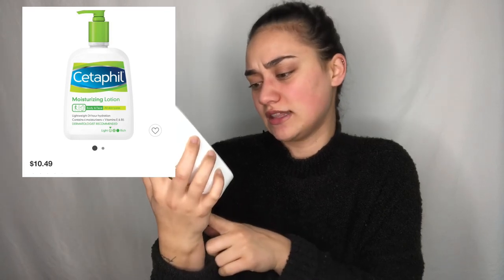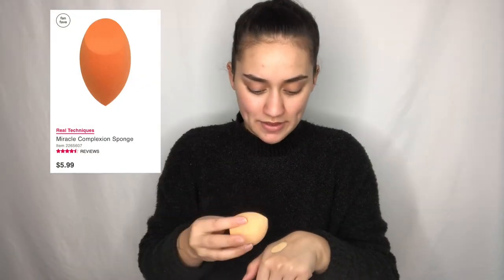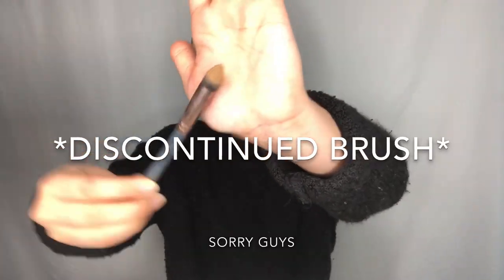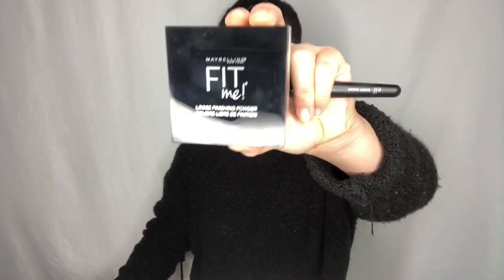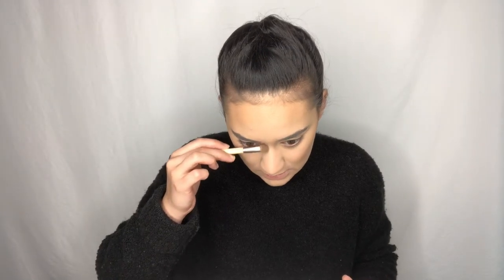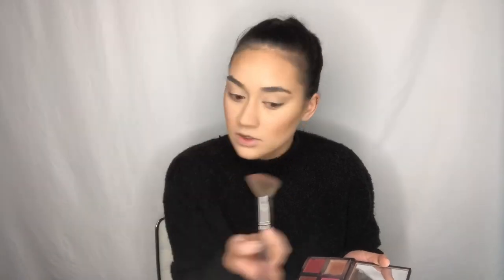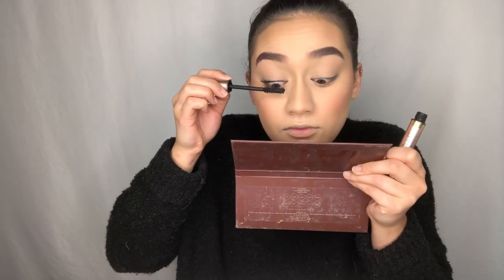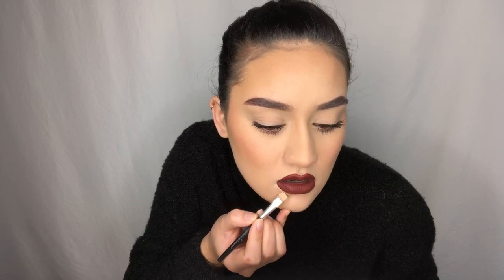FULL FACE AFFORDABLE MAKEUP ROUTINE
Welcome back guys! In today's video I am sharing my go-to makeup look that I do EVERYDAY! Everything is from either the drugstore (Walmart or Target) or ULTA or  Morphe! I've listed each product in the video for you all to get an idea of the pricing. I hope you all enjoy this updated makeup tutorial!! Much love, XOXO!